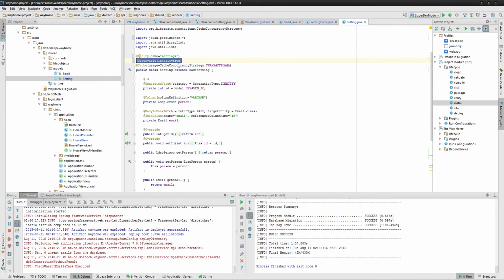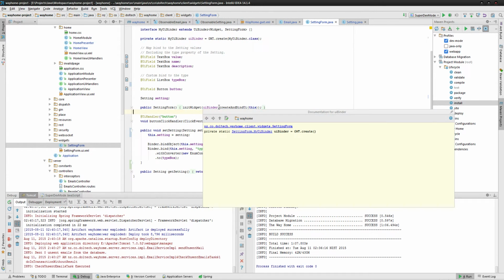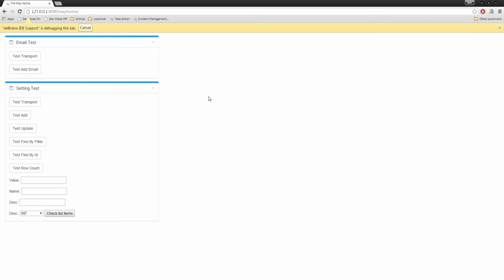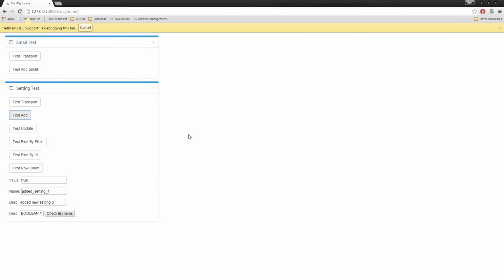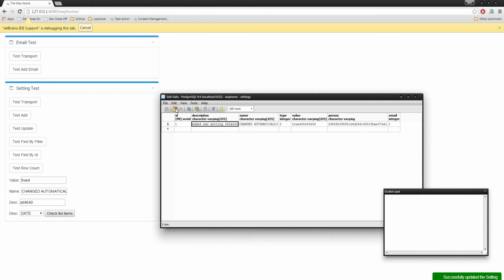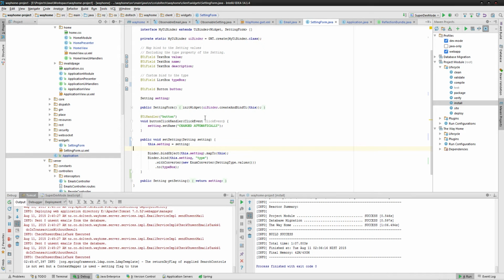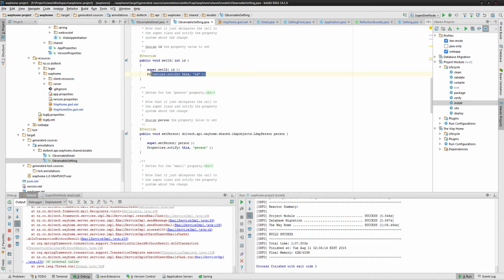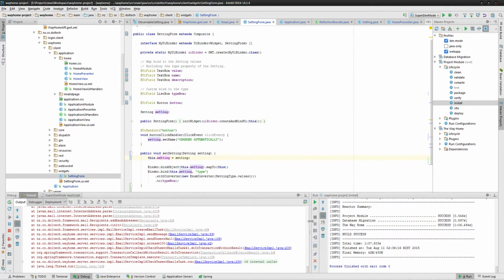Quick GWT Hexabinding Demo